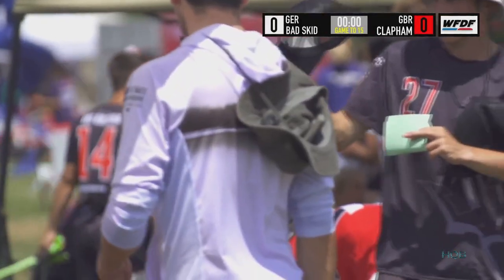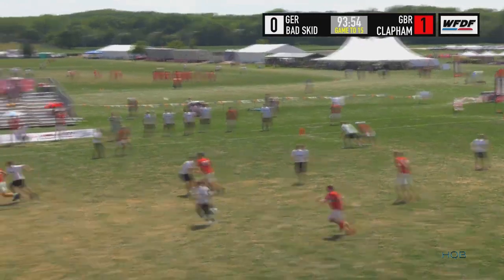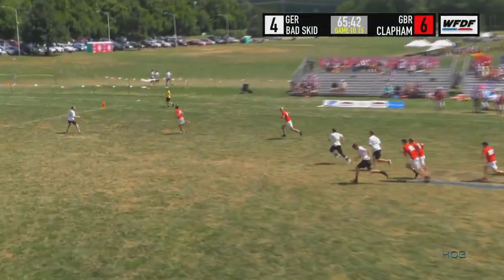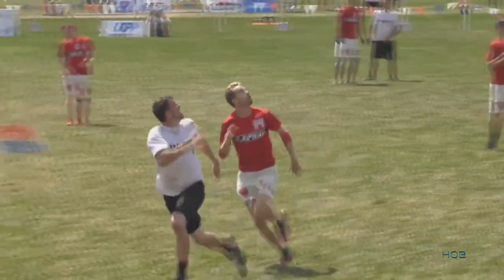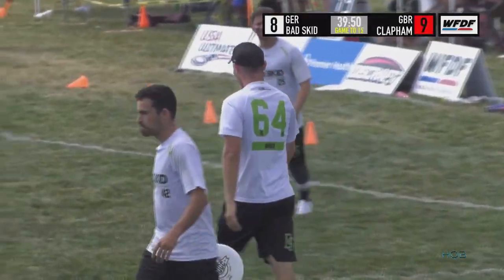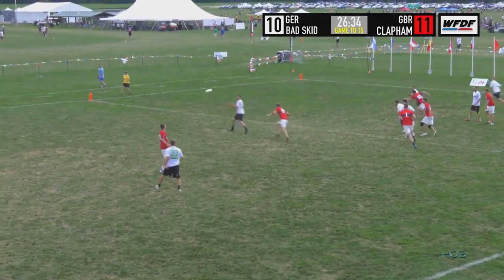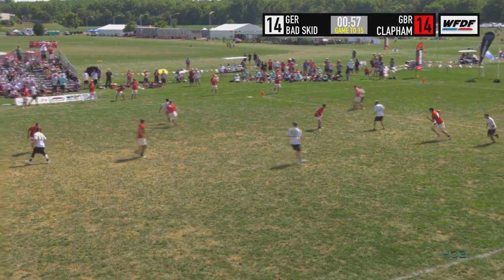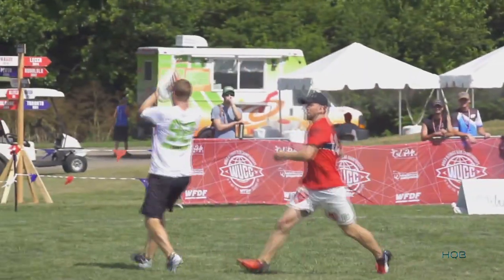HOLGER BEUTTENMÜLLER | 3G 3A 1D | MVP Highlights Bad Skid vs. Clapham | WUCC Pre-Quarters 2018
Full Highlights of Heilbronn Bad Skid's Holger Beuttenmüller from the World Ultimate Club Championship Pre-quarters in 2018. 3 Goals 3 Assists, and 1 Block.